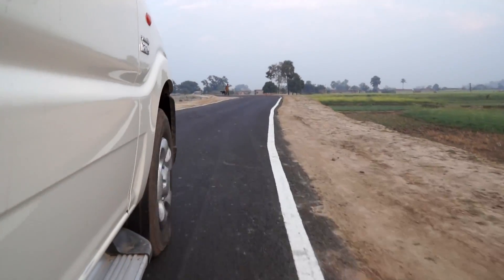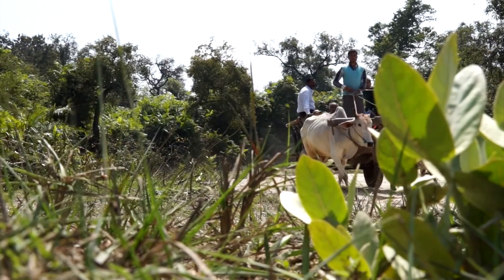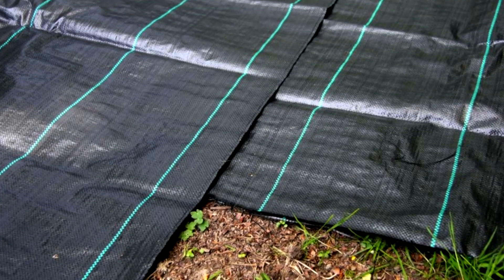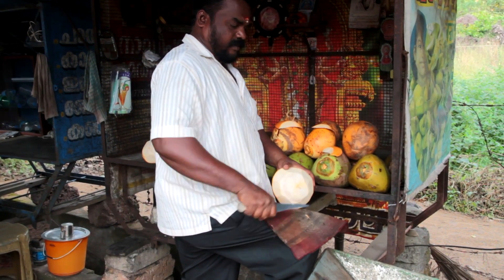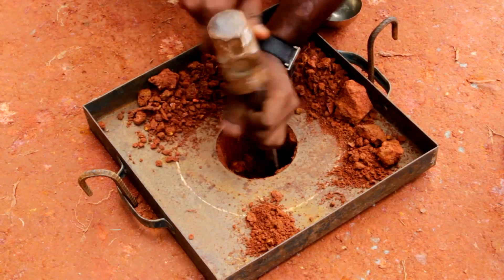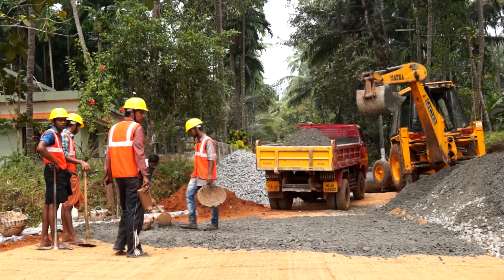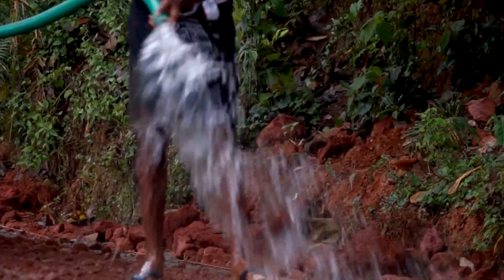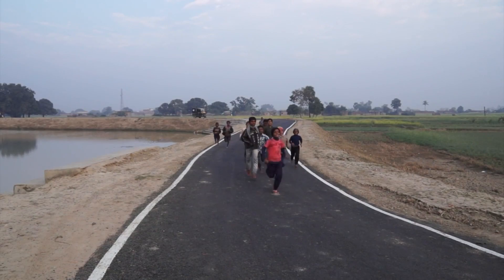Use of Coir Geo textiles in the construction of Road at Kerala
Use of Coir Geo textiles in the construction

Coir Geo textiles, a permeable fabric, natural, strong, highly durable, resistant to rots, moulds and moisture, free from any microbial attack, has finally been accepted as a good material for rural road construction.

Coir Geo textiles will be used for construction of rural roads under the PMGSY-III says a communication from the National Rural Infrastructure Development Agency under Union  Ministry of Rural Development, Govt. of India.
As per the PMGSY new technology guidelines for road construction, 15% length in each batch of proposals, is to be constructed using new technologies. Out of this 5% roads are to be constructed using IRC accredited technology. The IRC has now accredited coir Geo textiles for construction of rural roads.
As per these instructions, 5% length of the rural roads under PMGSY-III will be constructed using Coir Geo textiles.